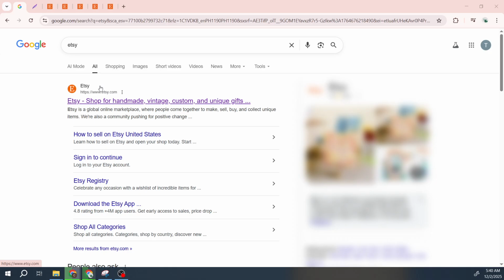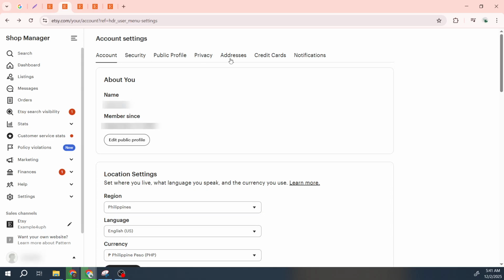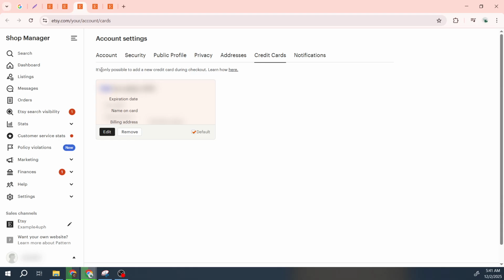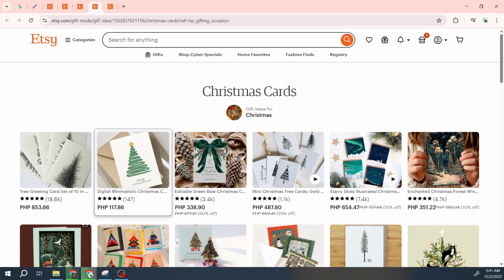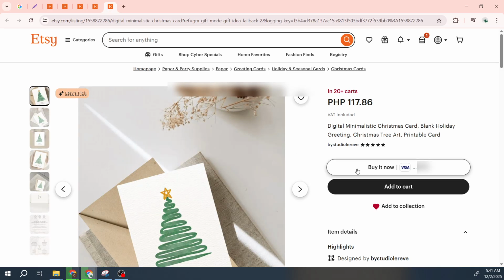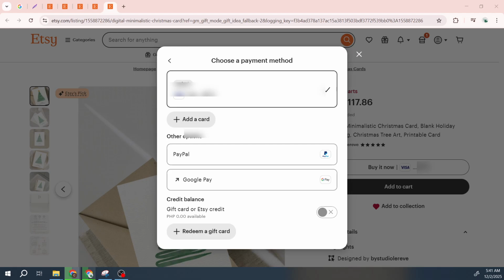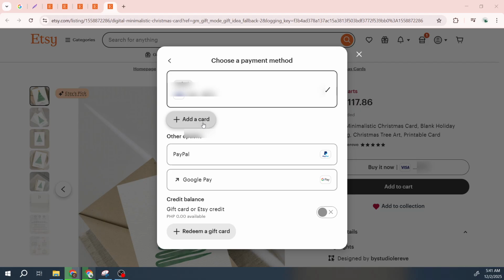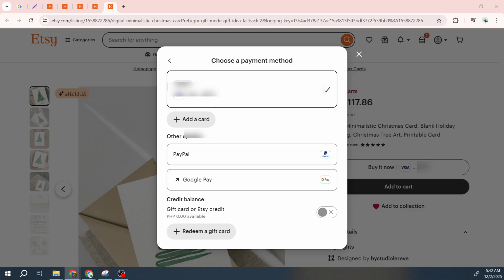How to Change Default Payment Method on Etsy [2026 Full Guide]